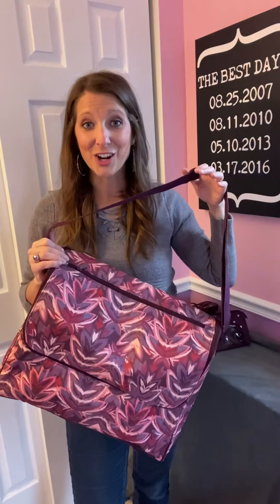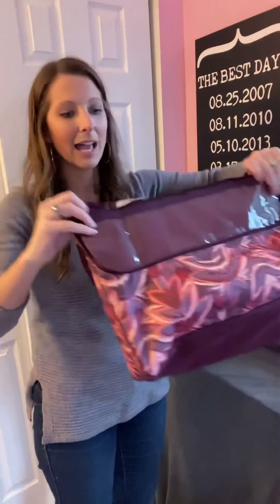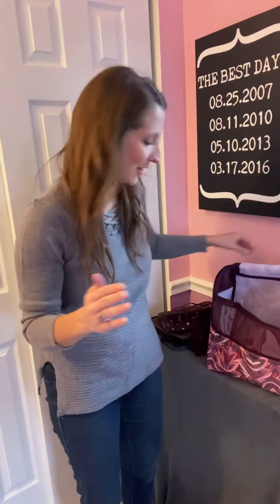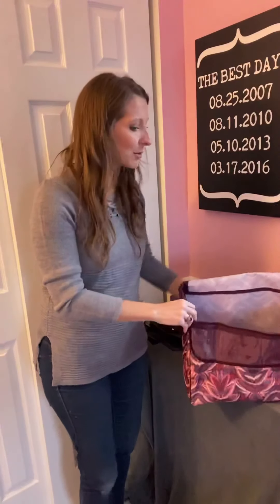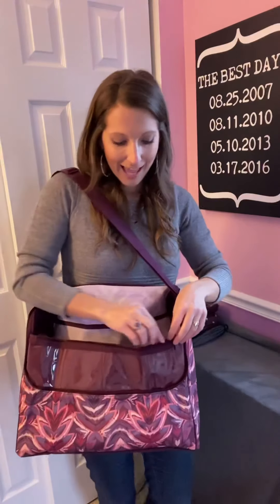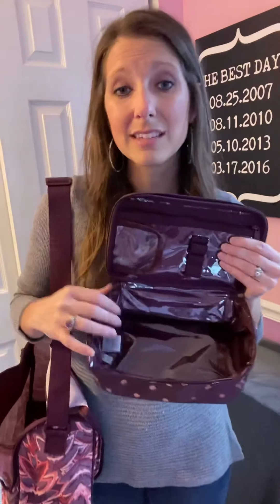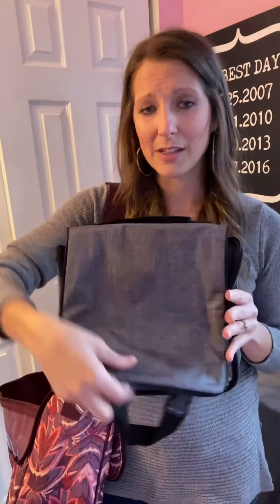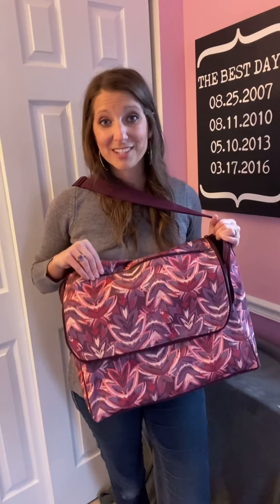🧵 GET CREATIVE LARGE CARRIER 🎨 Craft OR ✈️ Travel in Style 💁‍♀️ with Garner’s Gifts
🙋‍♀️ Welcome back to Garner’s Gifts!
Meet the Get Creative Large Carrier!! 🧵 This Large Crafting Bag holds all your crafting supplies while on the go! Even fits many crafting machines for easy transport!
✔️This bag also makes a great travel back for just a weekend away or a much-needed vacation! Pair your bags with coordinating toiletry accessories to go in style! 💁‍♀️

Also, don’t miss out on my 🎁UNLIMITED LARGE UTILITY TOTE GIVEAWAYS🎁!!

✏️ I would LOVE to connect with you & keep you up to date on all things Thirty-One! Fill out this quick survey so I know how I can best serve you!

💁‍♀️ Ready to give this side-gig a try?! 3️⃣ enrollment options - YOU choose which one fits YOUR style!! And I’ll be right here with you to help you get started strong and earn that first PAYCHECK while you also earn FREE PRODUCTS!!!

🛍 Is your wish list growing?? Let me set up a party link for you! You can shop on your own link, share your link with your friends/family, AND earn Insider (hostess) rewards!!! Super easy to set up and share!

💻 Join my Facebook Community for fun, tips, sales & even more giveaways!! (if you do not already have a Thirty-One consultant)